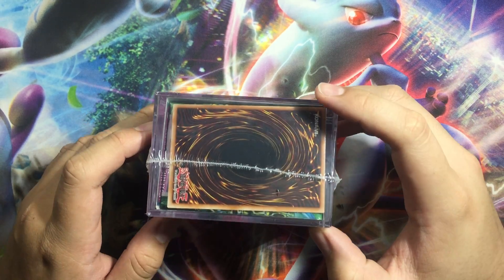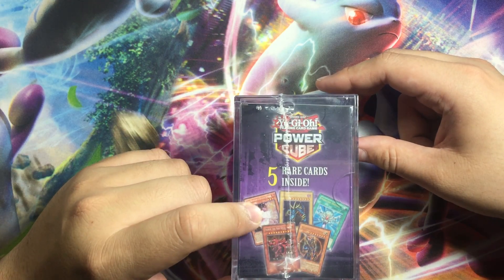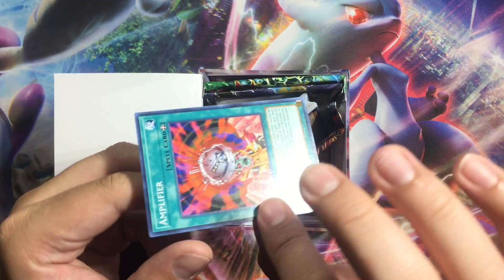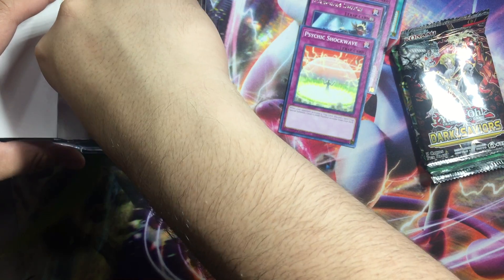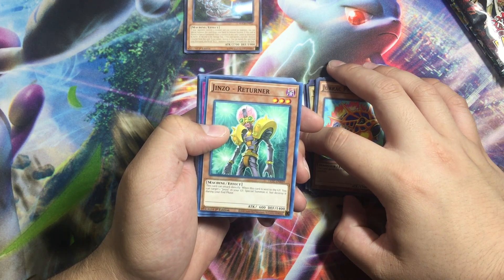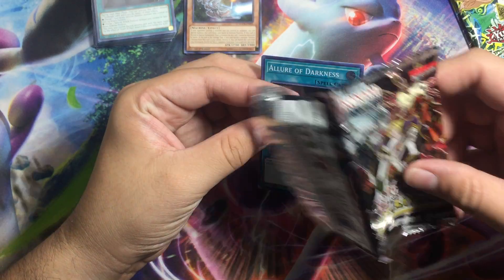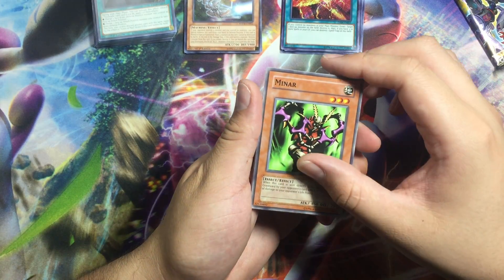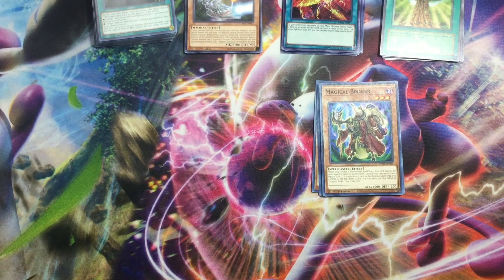Yugioh power cube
Hello my name PokaTech I post daily Pokémon unboxing of card and other collectibles on Friday and sometimes during week and yes I really am x-ray tech ☢️

I also make custom Funko Pop and custom Pokémon Plushy